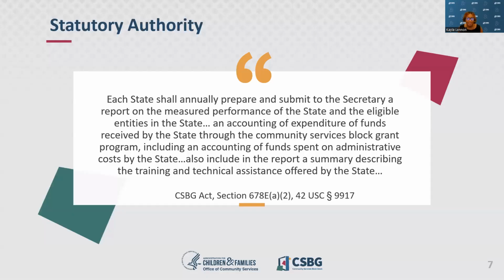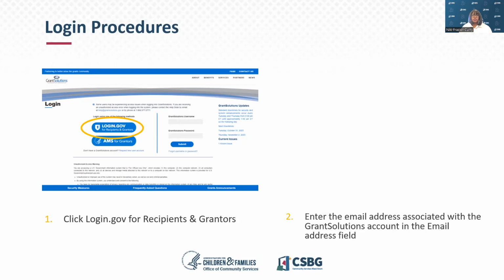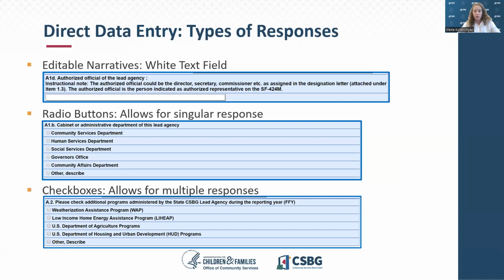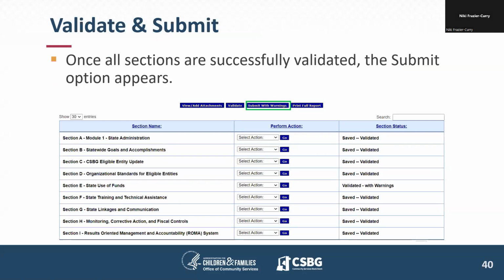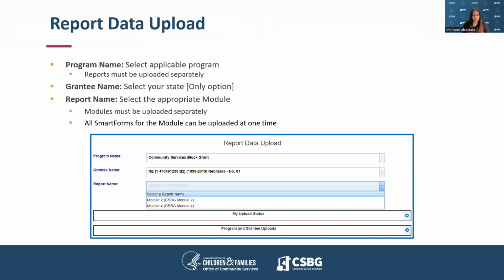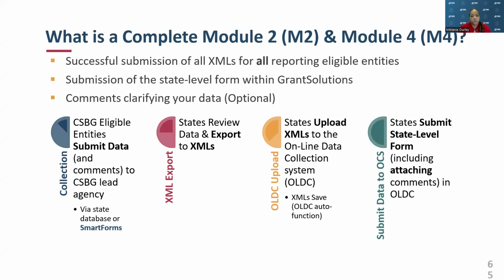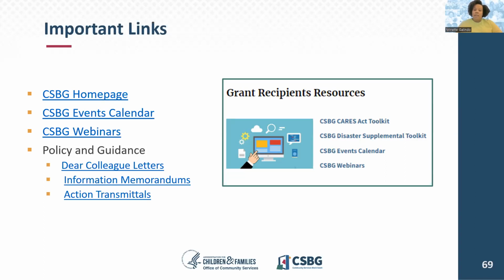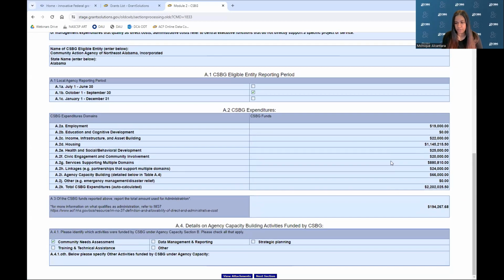FY 2023 CSBG Annual Reporting Webinar Series OLDC Training and Technical Assistance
The Office of Community Services discusses the Community Services Block Grant (CSBG) Annual Report for the fiscal year (FY) 2023 reporting season. This webinar provided information to CSBG grant recipients on how to submit the CSBG Annual Report within the On-Line Data Collection System (OLDC) via GrantSolutions. To see all CSBG webinars, visit the CSBG Webinars webpage Please visit the CSBG Events Calendar webpage to learn more about previous and upcoming webinars